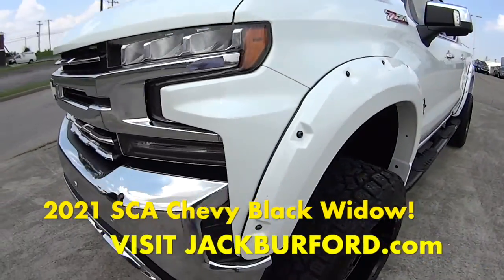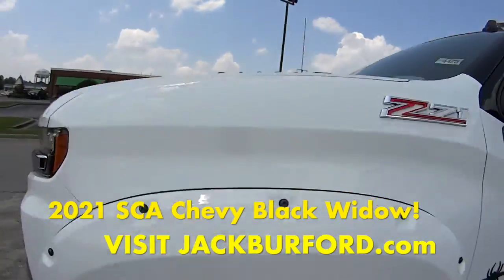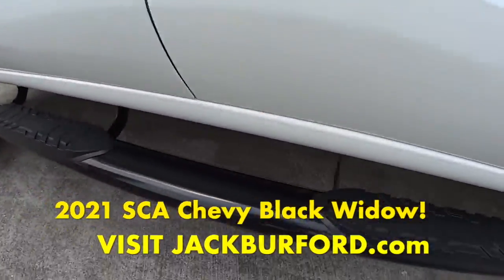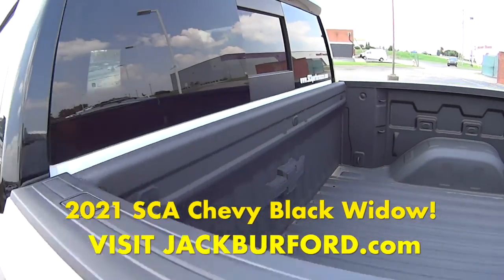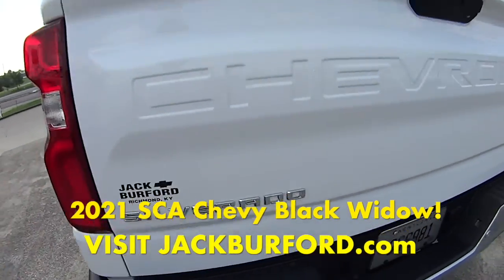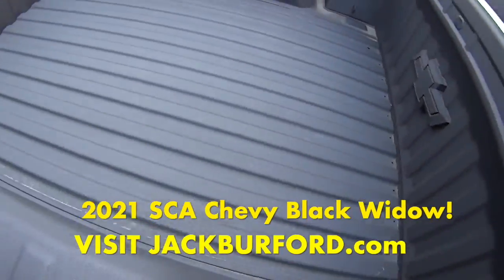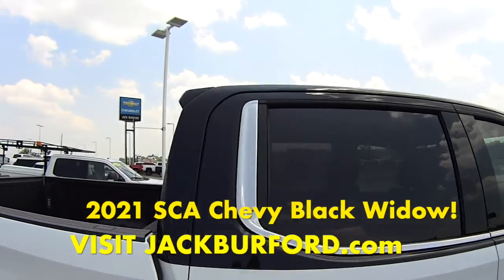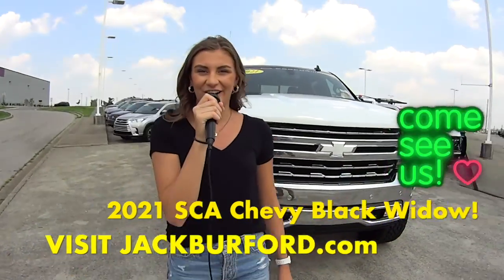Lifted Black Widow Truck!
2021 Chevy SCA Performance Black Widow Silverado LTZ!  See all of our great pre-owned inventory today!